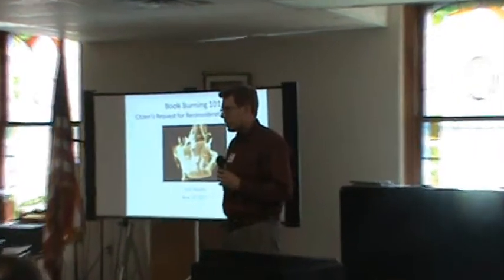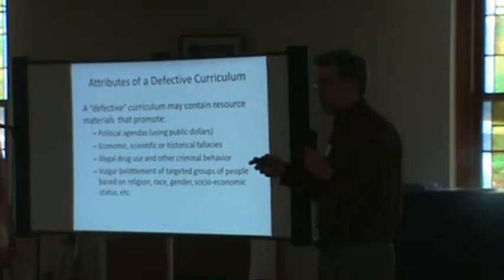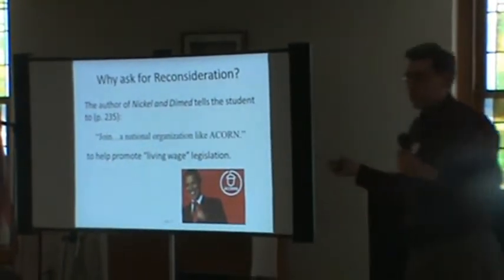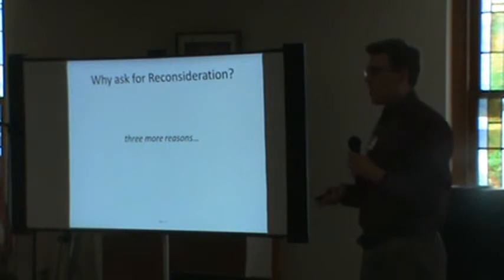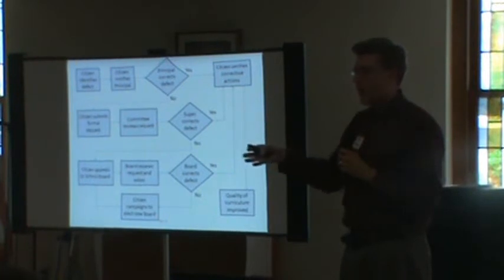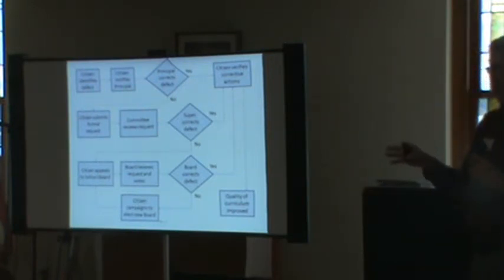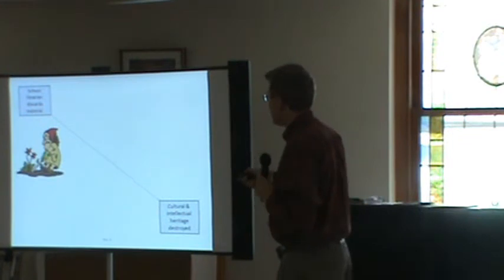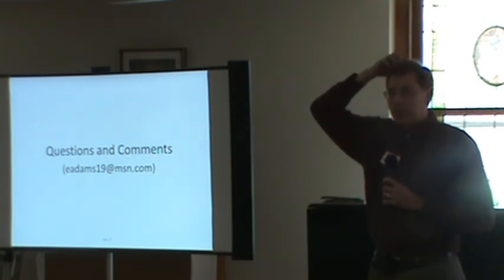8 LVTP 05-12-2012 Ed Reform Workshop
Eric Adams addresses the Education Reform Workshop 5/12/2012
Understanding and Influencing Curriculum